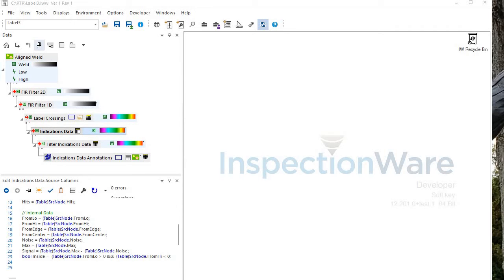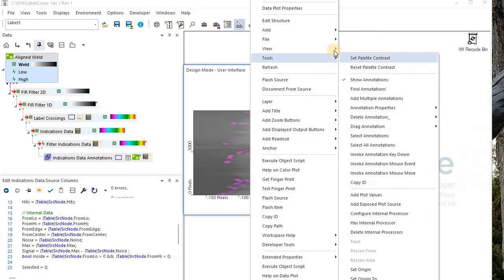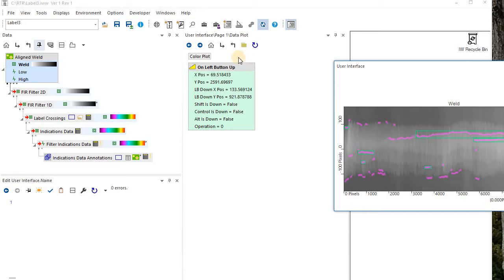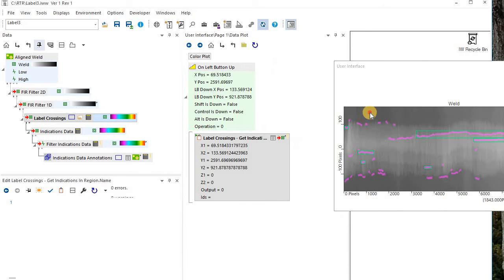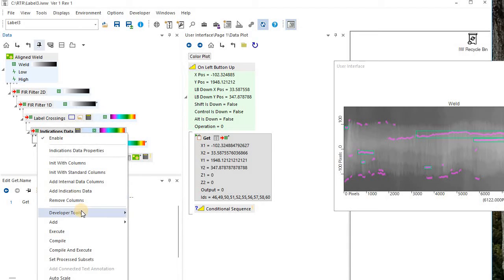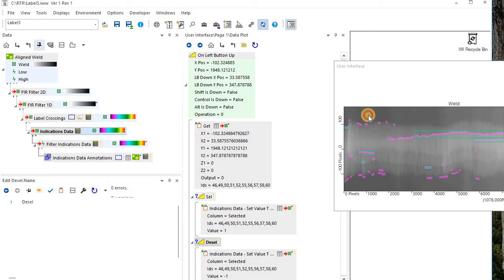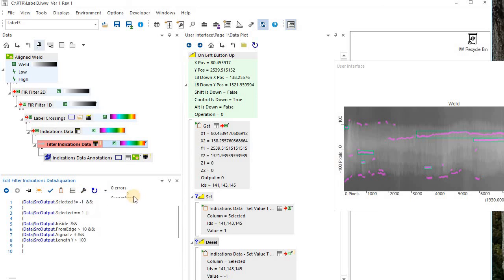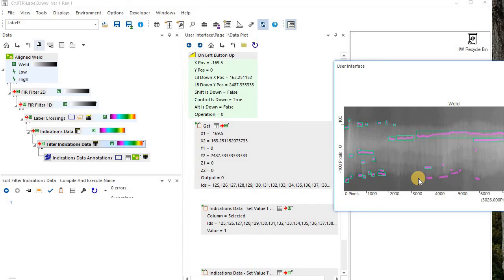5 Manually Pick Indications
Use InspectionWare to manual select indications that were previously picked using their features